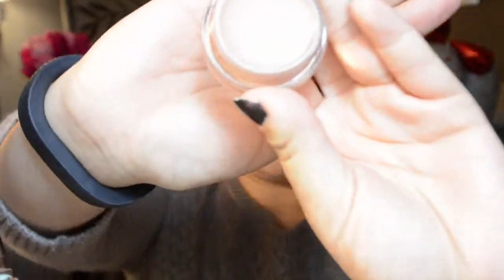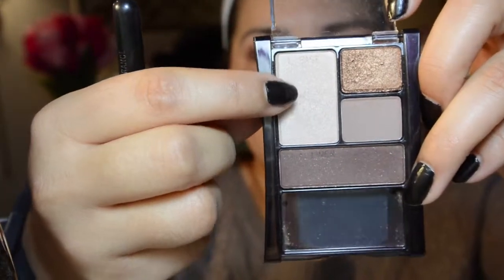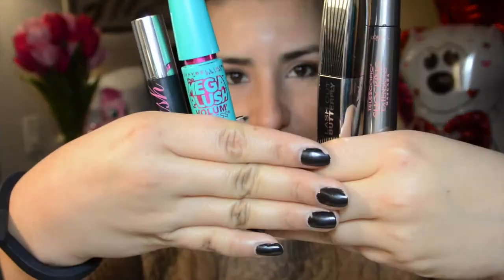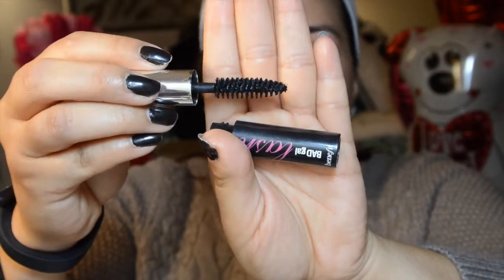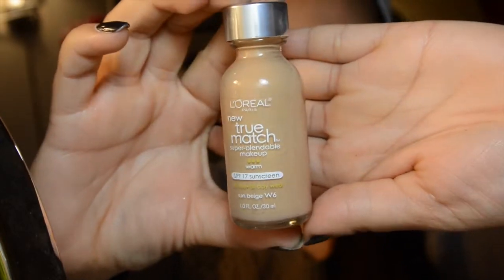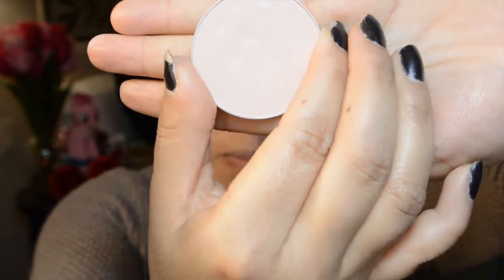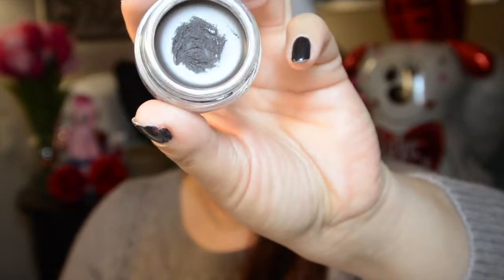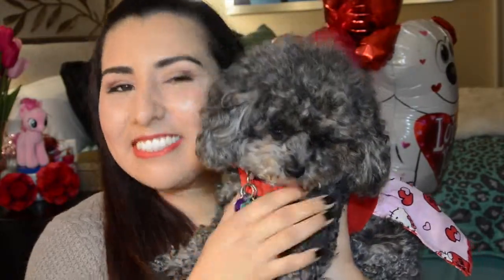Soft / Simple V-day Look - Red lips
Hi Everyone,
I decided to create this look for you for Valentine's day. This is a very soft but sultry look with red lips that are guaranteed to last you all night.

Products Used

MAC Eye Primer - Layin' Low

Maybelline Eyeshadow Quad - Chai Latte

L'Oreal Voluminous Eye Kohl - Black

Maybelline Mega Plush Lush Volume Express Mascara

L'Oreal Lash Out Butterfly Effect

L'Oreal Telescopic Extensions Mascara

Face
Benefit Agent Zero Shine Primer

L'Oreal True Match Foundation - W6 Sun Beige

MAC Prep + Prime Highlighter - Radiant Rose

Rimmel Stay Matte Powder - 011 Creamy Natural

Blush
MAC Mineralized Blush - Azalea in the Afternoon (Fantasy of Flowers Collection)

NYX Peach Blush

MAC Pro Sculpting Powder - Accentuate

Anastasia Dip Down Brow Pomade - Ebony

MAC Prep + Prime Lips

Brushes
Sigma E40

Sigma F 35 Brush